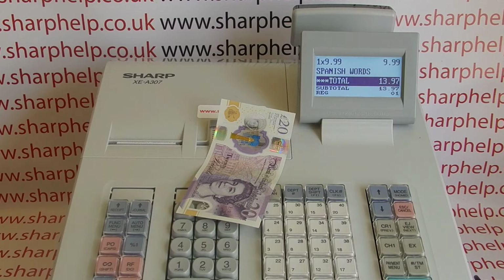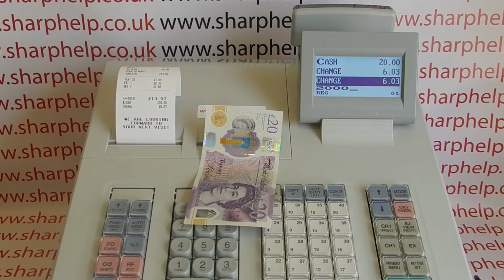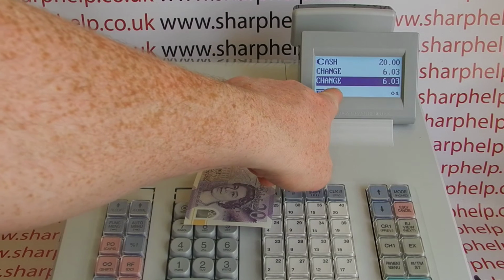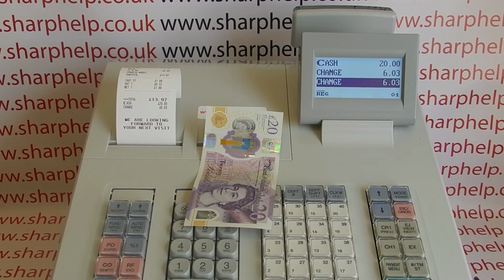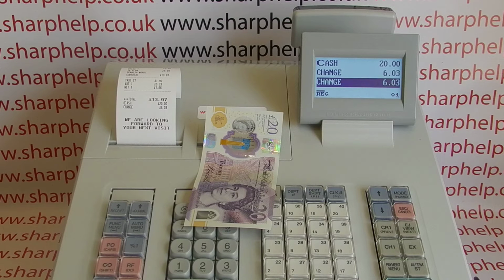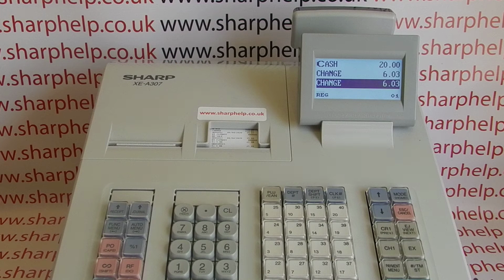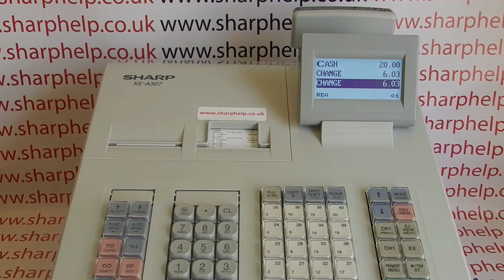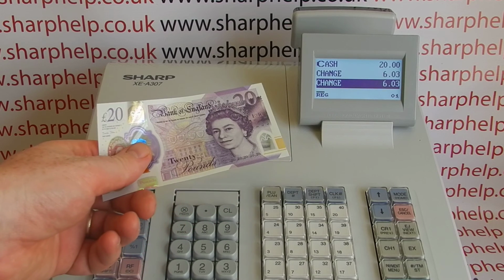Cashier Training How To Dispense The Correct Change Every Sale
Cashier training tutorial on how to make sure you hand over the correct change with every sales transaction.